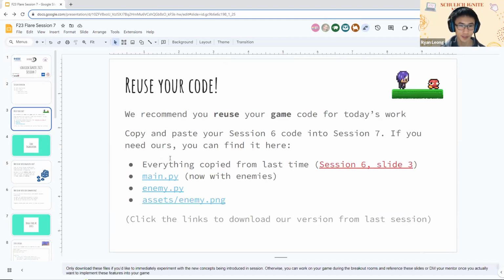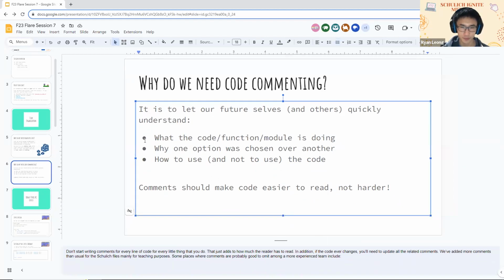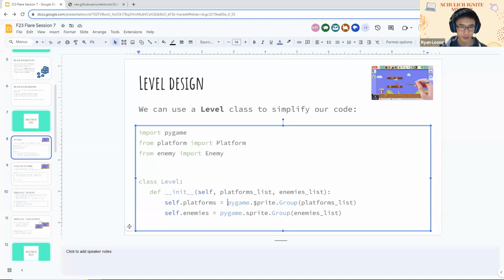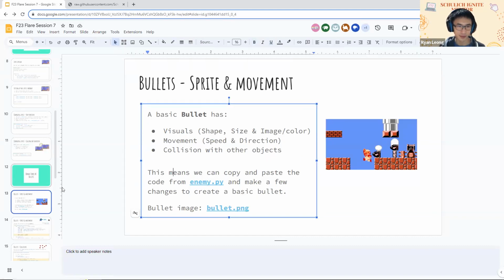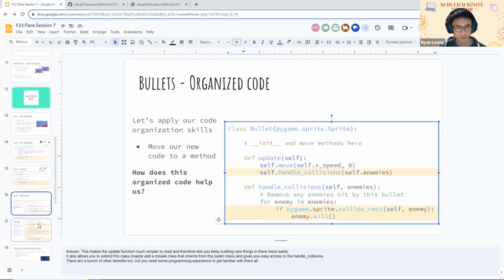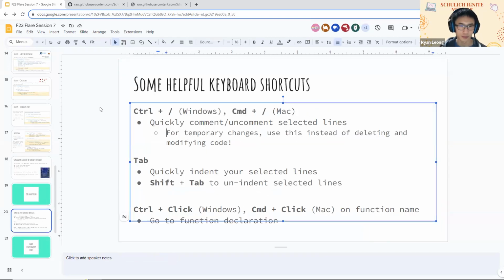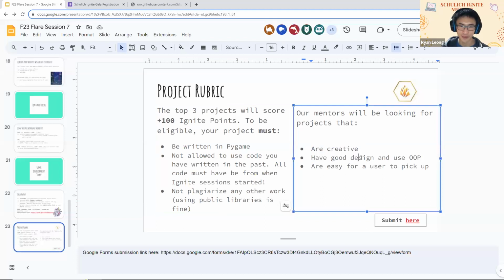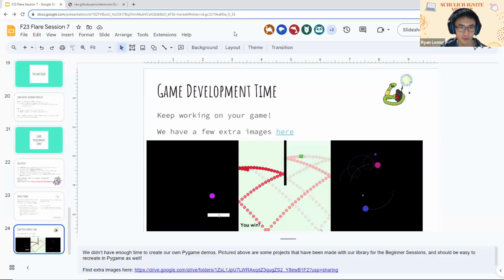Ignite Flare Session 7 | Fall 2023